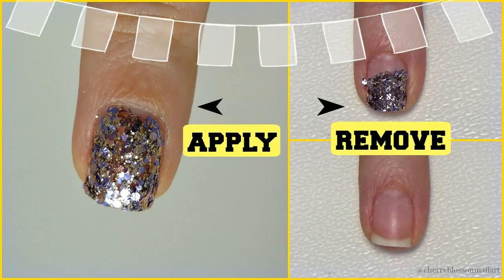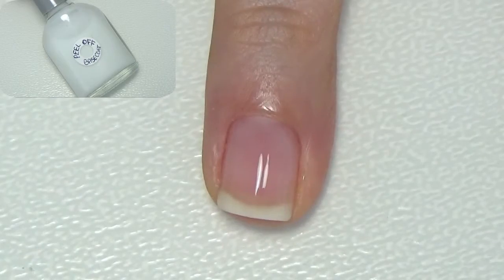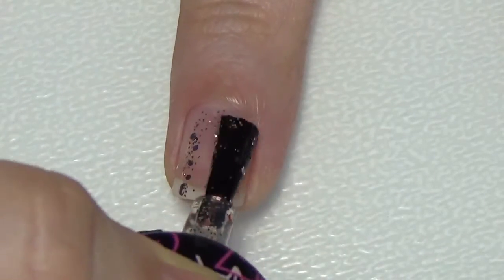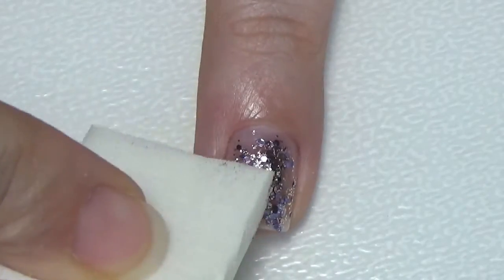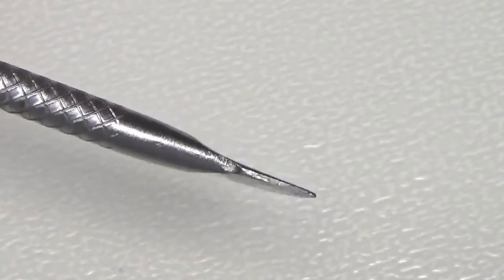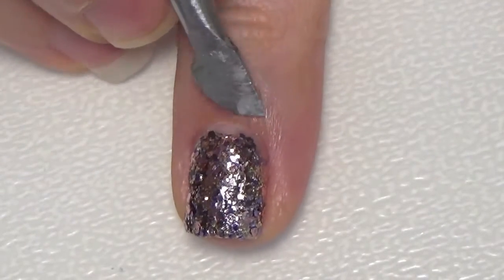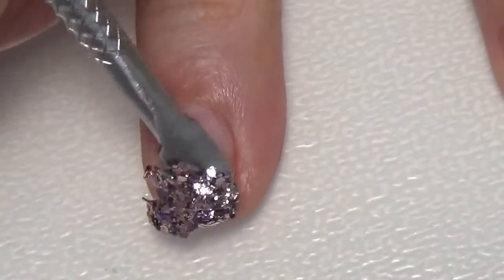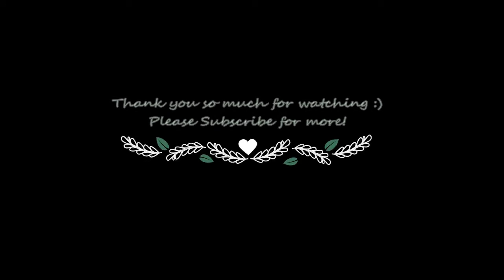How To Apply and Remove Glitter Polish Perfectly! *Easy & Quick*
Hey Friends!
Here is an easy and fast way to apply and remove your glitter polish perfectly at home. Please thumbs up the video if you liked it :)